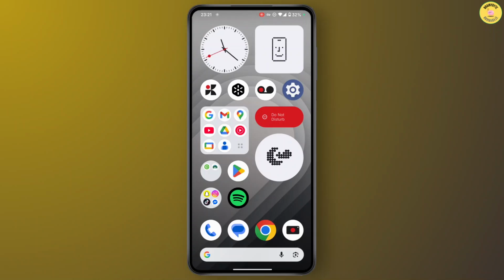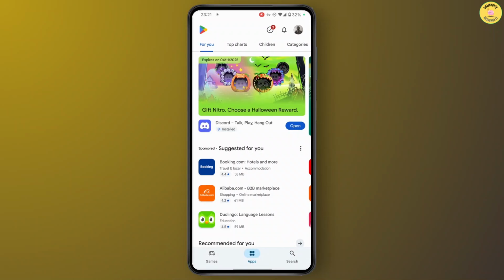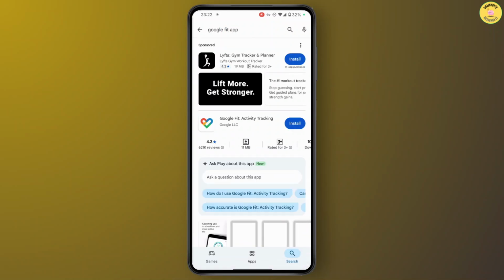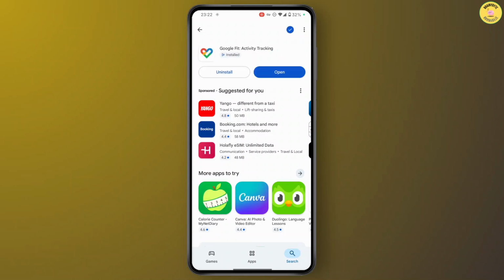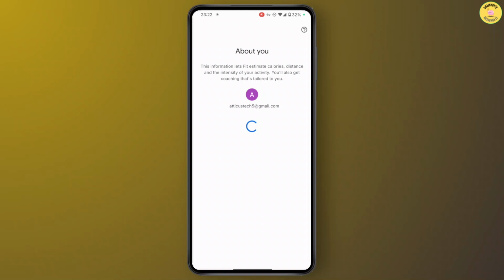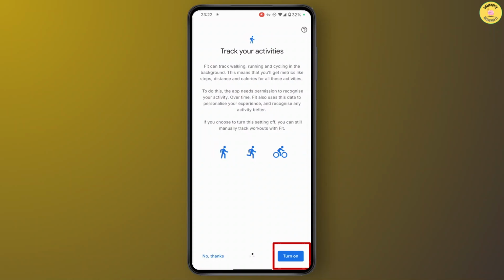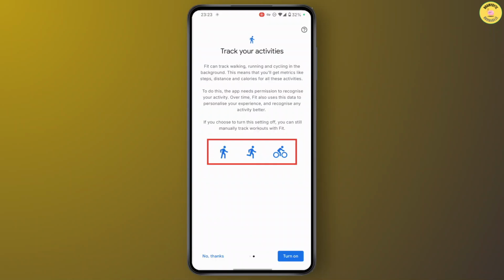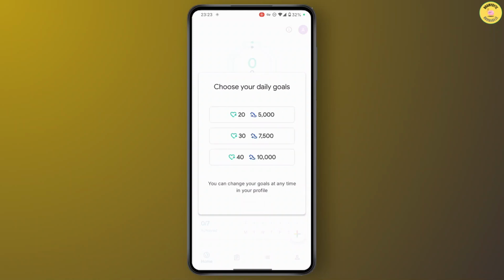How To Track Steps On Andriod?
How To Track Steps On Android?
Want to track your steps on your Android phone to monitor your daily activity? This video will guide you through the steps on how to track steps on Android quickly and easily. Whether you're asking, "How do I track steps on Android?" or need help finding the built-in step counter, this tutorial has you covered. Learn the steps to access your phone’s pedometer and keep an eye on your fitness progress. Watch now to see how you can track steps on Android today!

Timestamps:
00:00 How To Track Steps On Android?
00:06 How Do I Track Steps On Android?